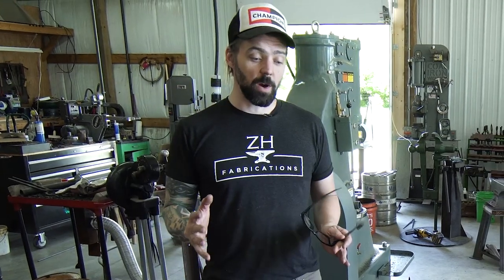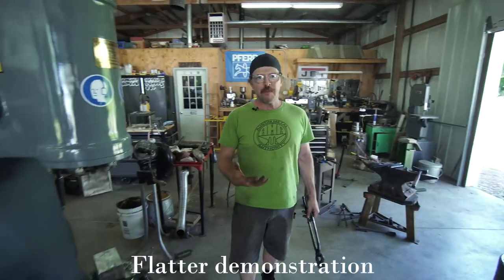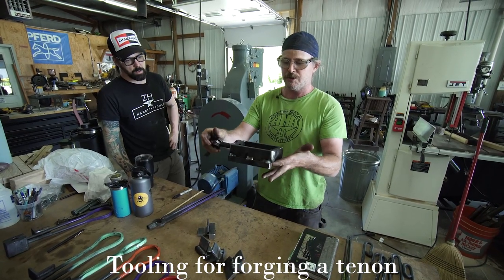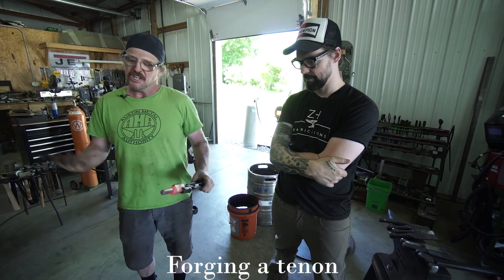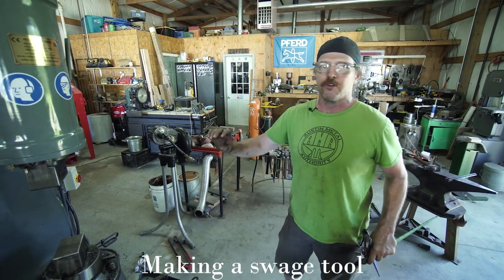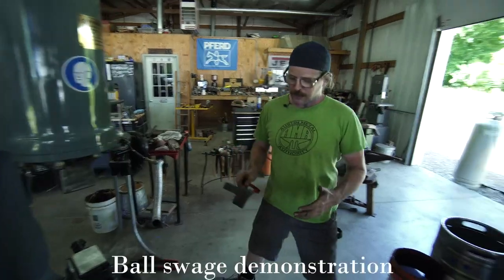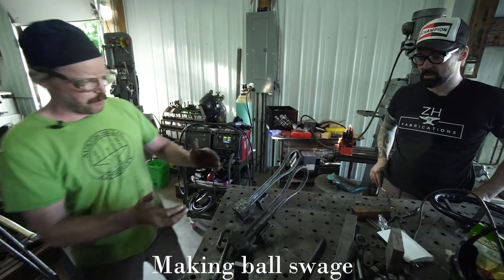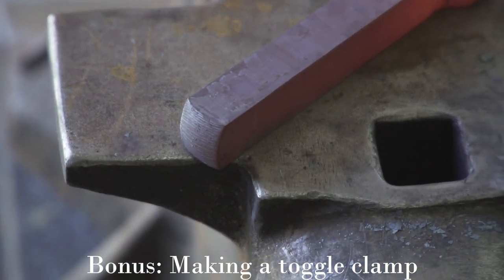Power hammer basics - Tooling & techniques with Haley Woodward (Anyang 88)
In this video we demonstrate some of the basic tooling tooling and techniques utilized under the power hammer. We also show and explain the construction of the tools themselves.

This video was recorded about a year ago when I first received my new Anyang 88 power hammer. I was fortunate to discover Haley Woodward(A blacksmith instructor at Austin Community College) was passing through on his way to teach a power hammer class so I decided to wrangle him in to show me the ropes, I decided to record the process and put it out there for anyone else out there looking to learn & see a power hammer in action.

Haley's Instagram: @ halingwdwang